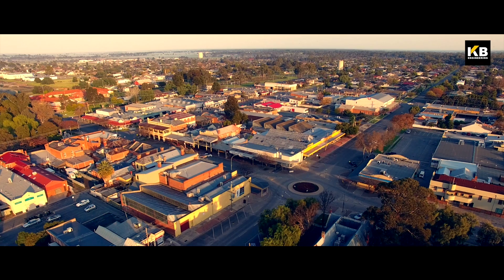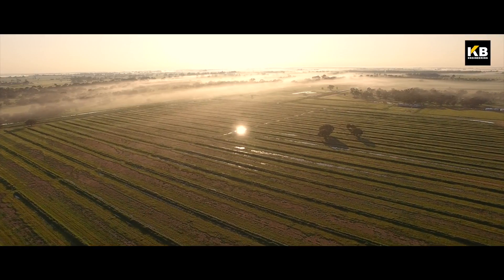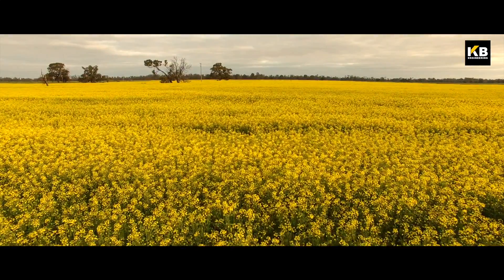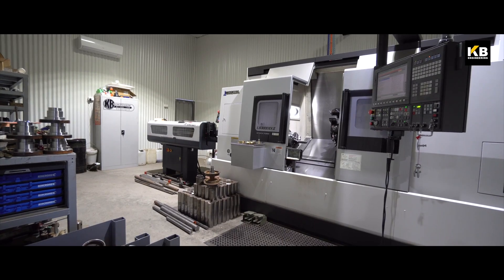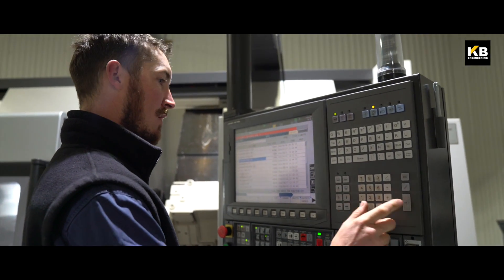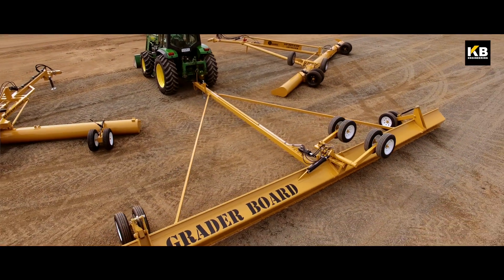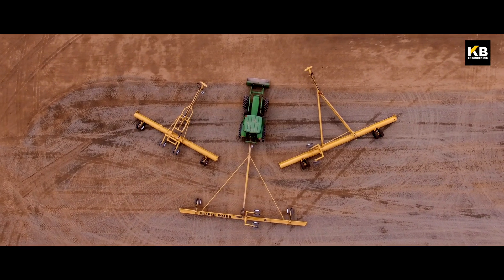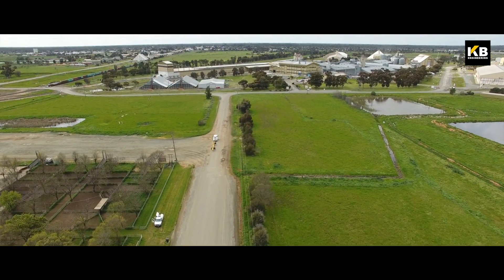The KB Engineering Story - Grader Board and Rotacon Leveller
KB Engineering manufactures of KB Grader Board and KB Rotacon Leveller began in 1977 when Keith Bartlett commenced business as a fitter & turner in the small rural township of Deniliquin, NSW, Australia. With over 1,000 sold worldwide machines can be found working successfully in every farming region throughout Australia, further confirming their claim to extreme durability and versatility.